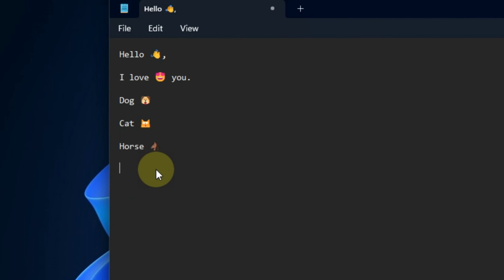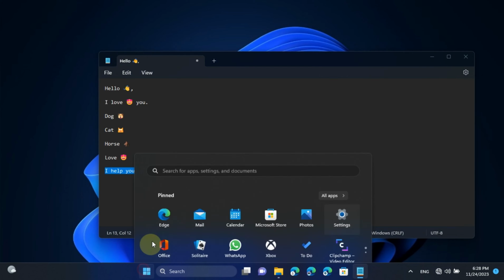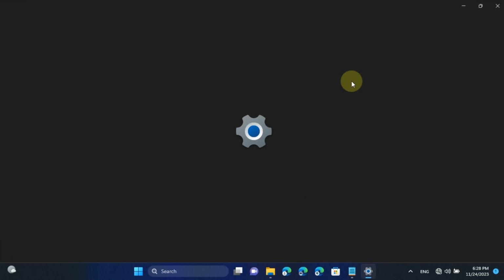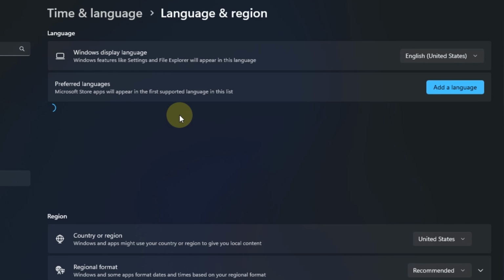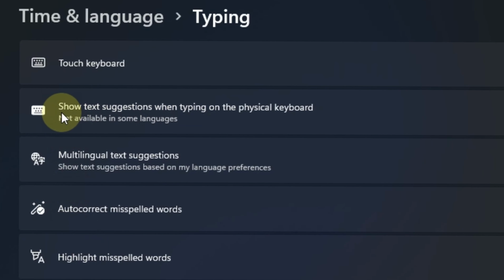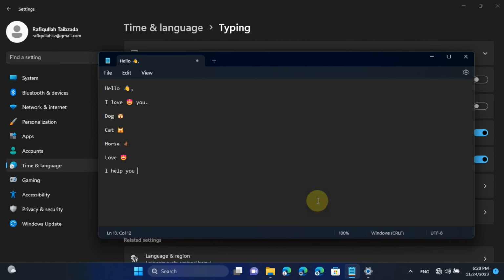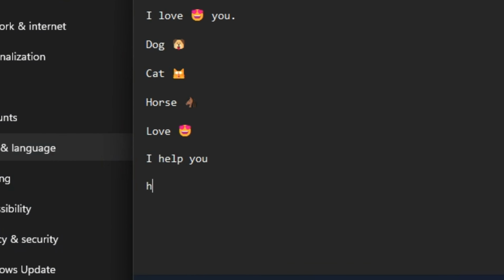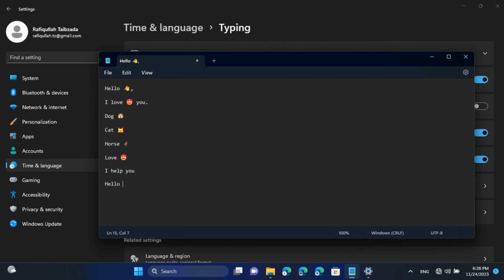Unlock Emoji and Text Suggestion on Windows 10/11 in 3 Steps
Let me introduce a great feature of Microsoft windows 10/11, which helps you make your typing faster with text suggestions and using emojis.

Now you can use emojis and get text suggestions while you type in any program or application, by turning this built in windows feature on.